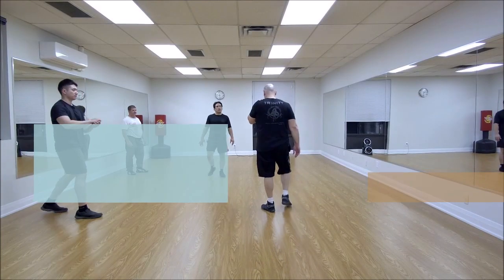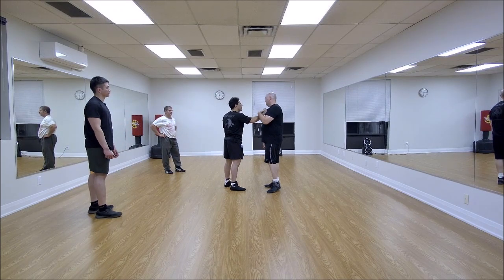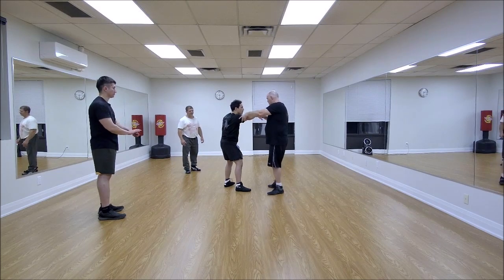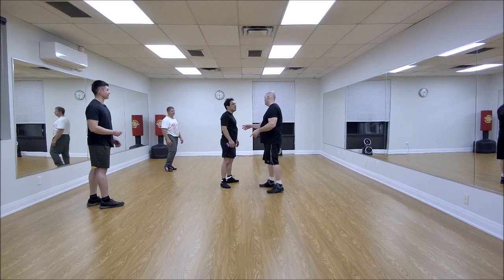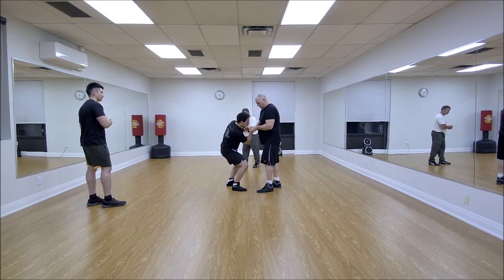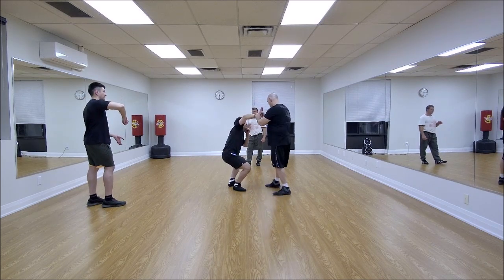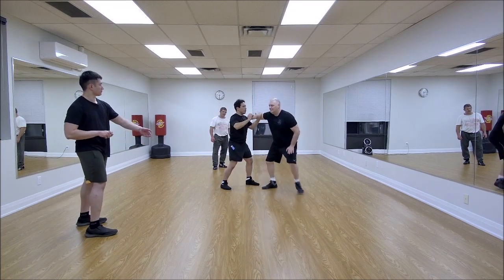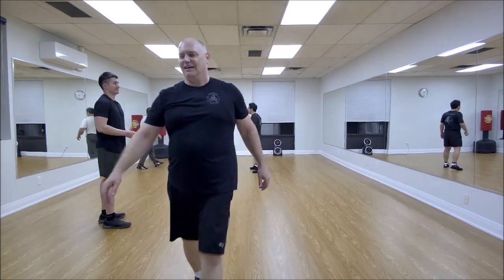Standing Lock Flow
Decided to spend the last few minutes of class going over a little standing lock flow - my laptop died just after so I don't have video of the practice session for this one. This is just programmed flow and uncontested. I mostly did it to show how the principles of the locks related to some knife disarms we had worked earlier.